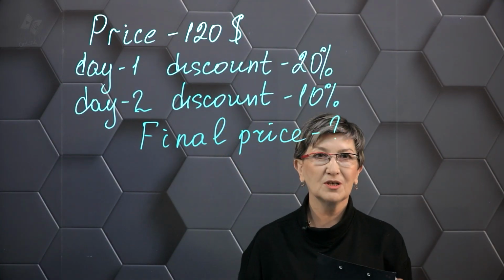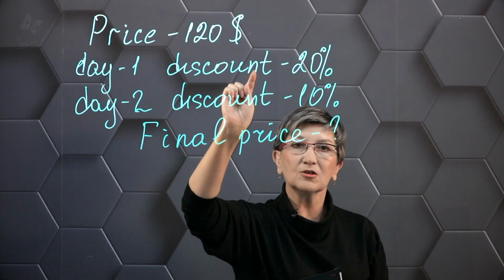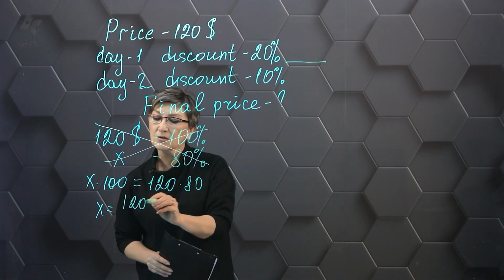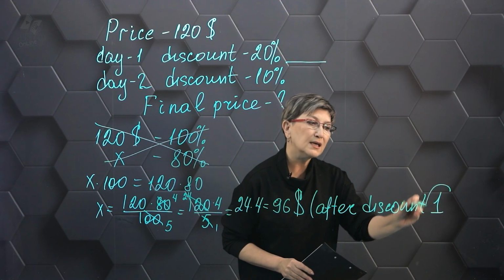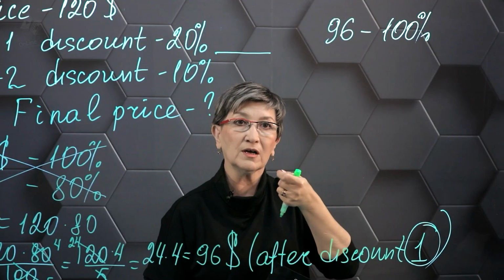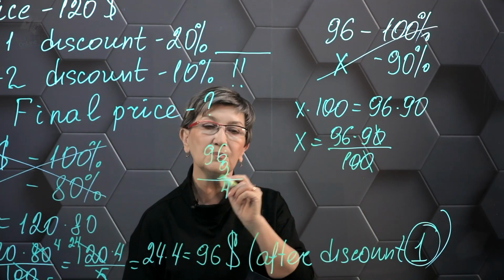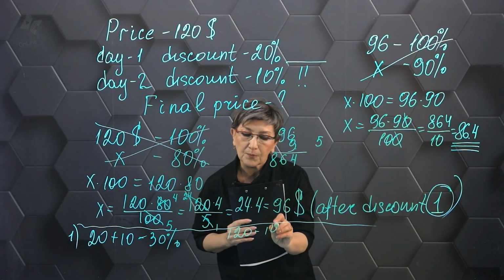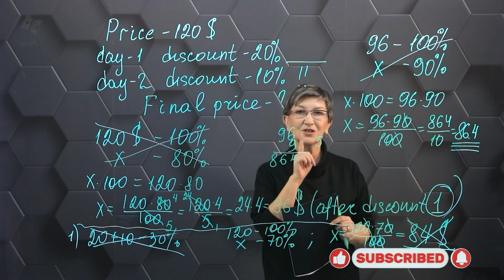Discount. Part 3.